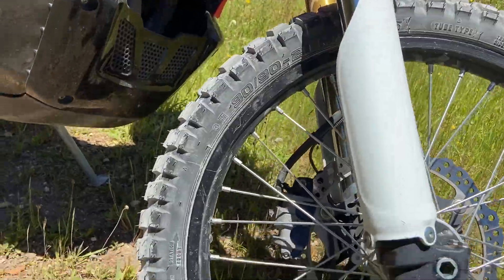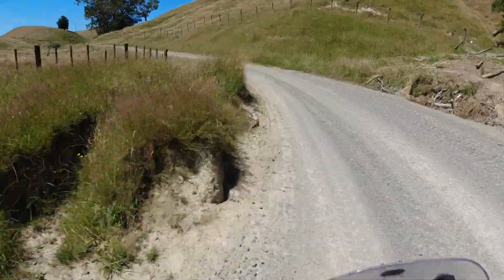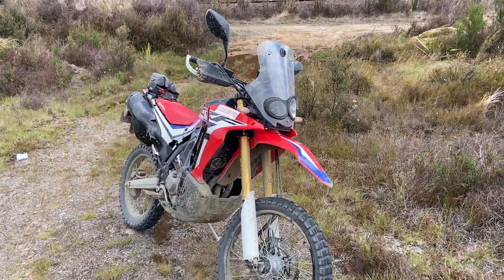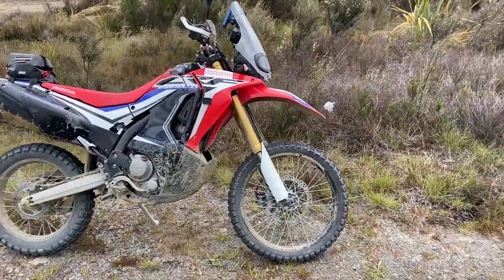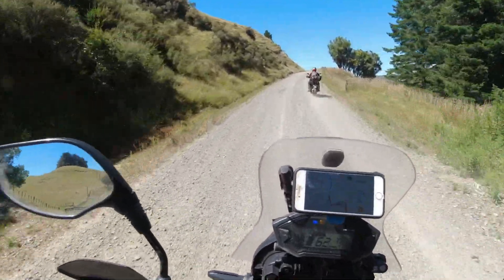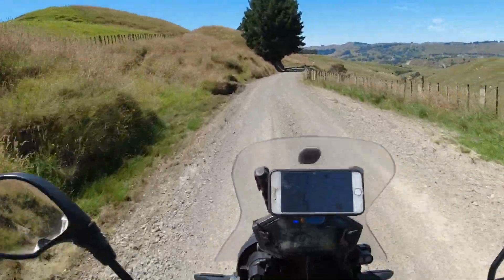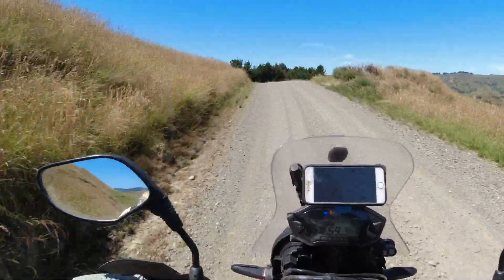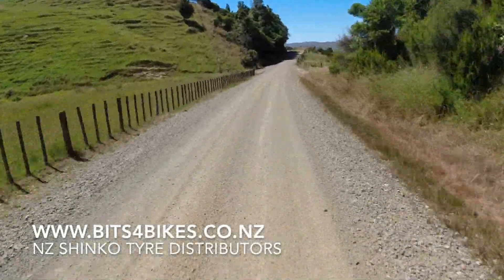The Best Bang For Buck Adventure Tyre? Shinko's E804 and E805 Adventure Tyres 1 Year On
Now with over a year riding on Shinko's incredibly affordable E804 and E805 Adventure tyres, I feel a bit more comfortable sharing my thoughts on the budget adventure tyre everyone seems to consider for their bike.